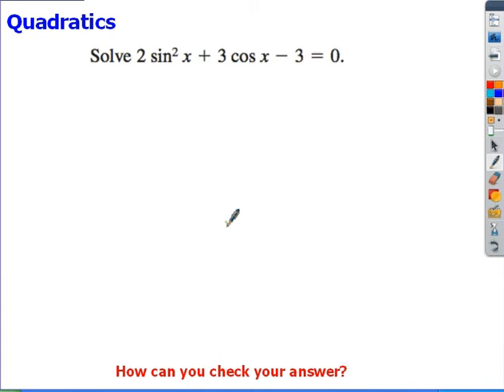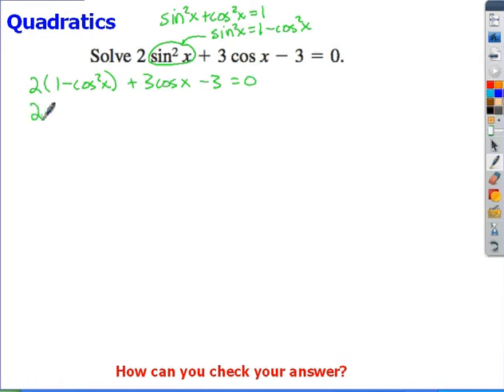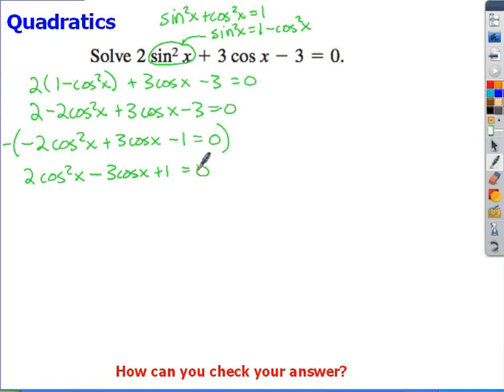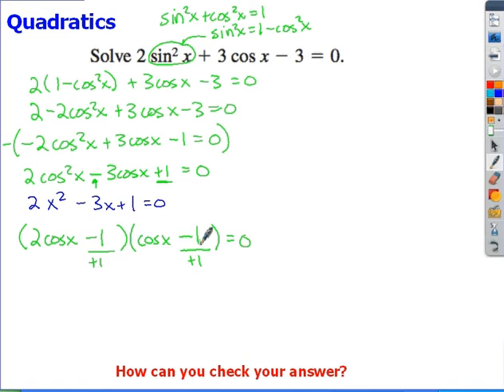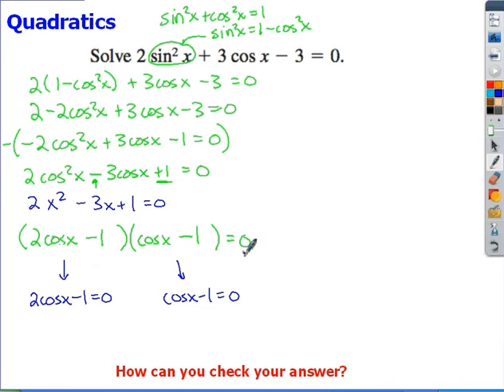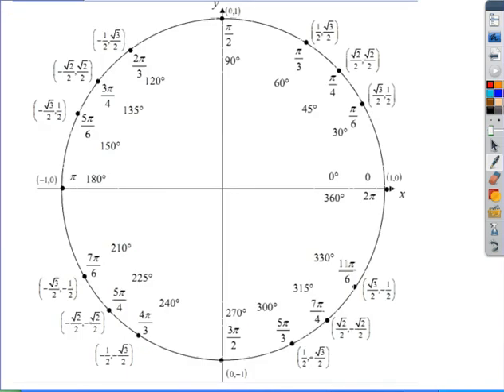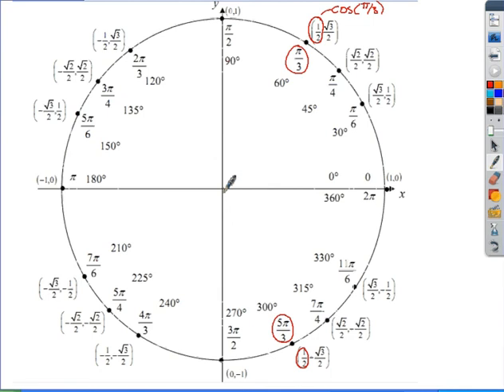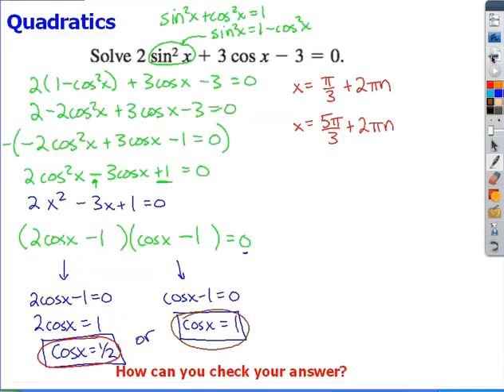Lesson 5.3 quadratic example